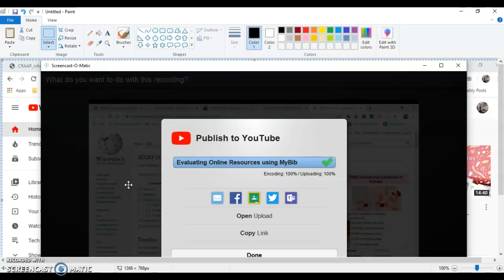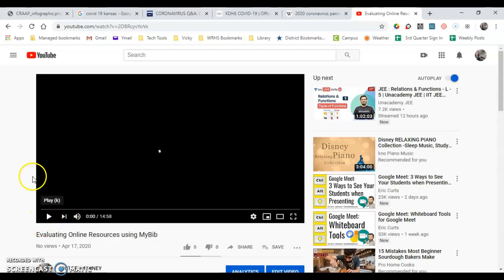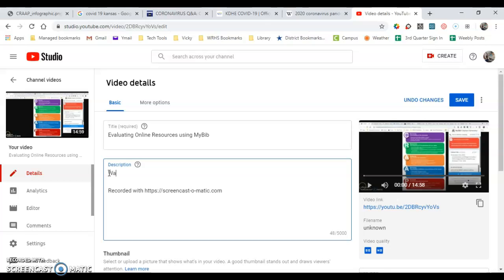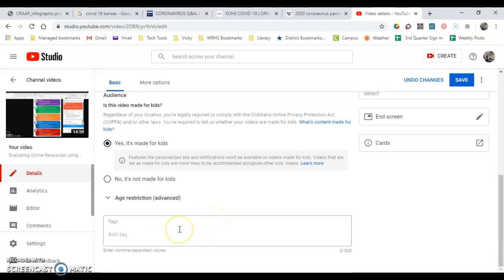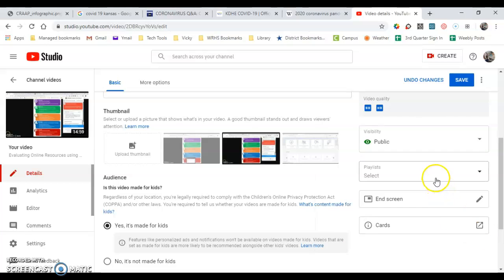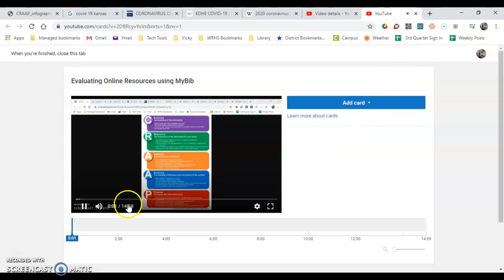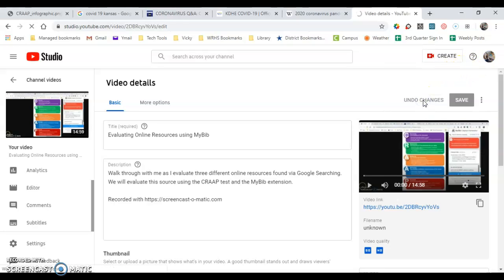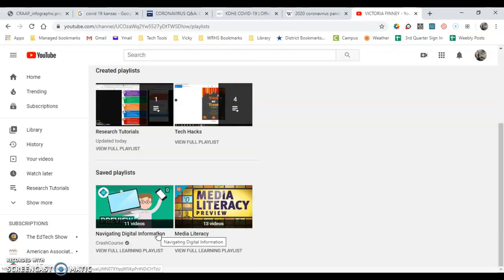Uploading Screencast Videos to YouTube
Follow along with me in this short video as I upload my most recent screencast video to my youtube channel!